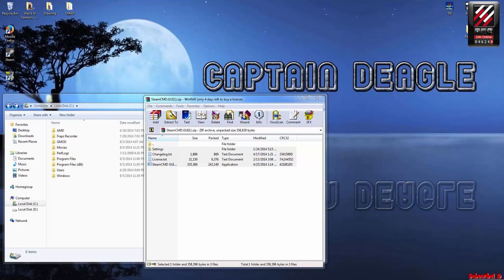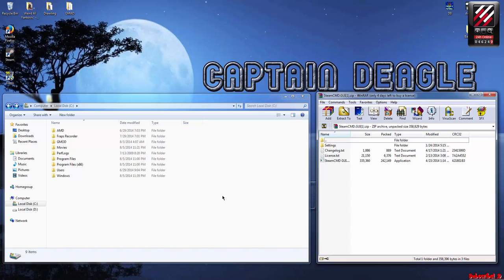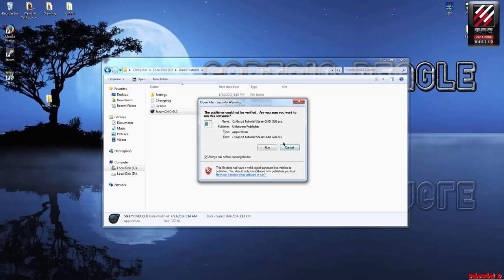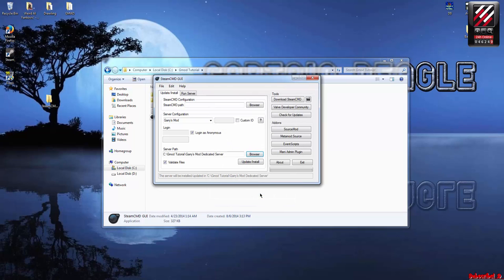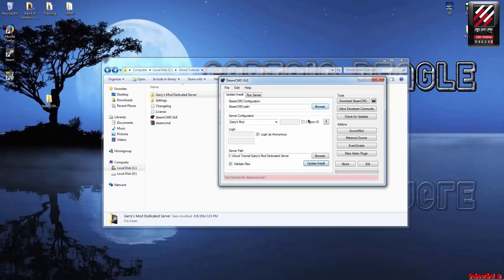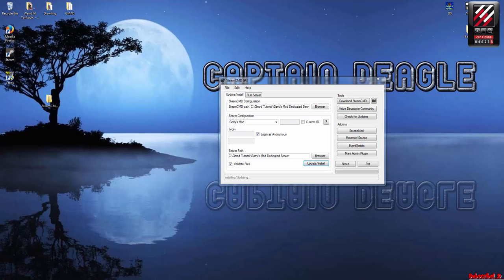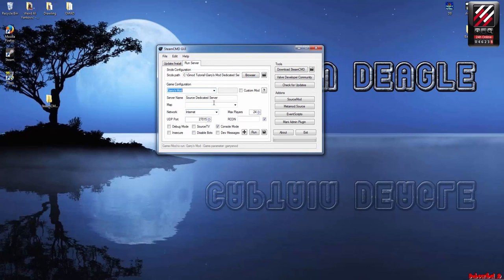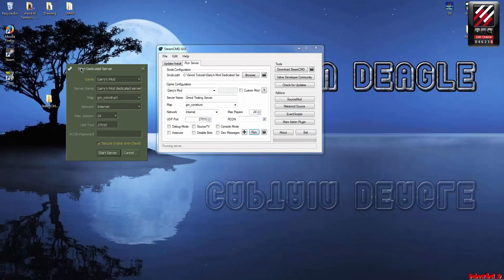*EASY* How To Make A Garry's Mod Dedicated Server [2015] *EASY* /w Portforwarding Tutorial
(More Info For Description Added Soon)